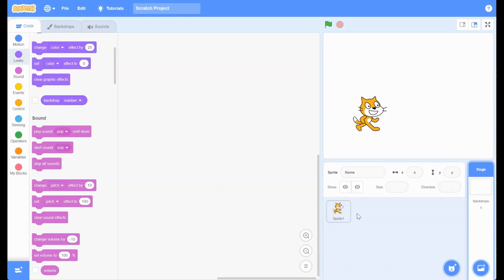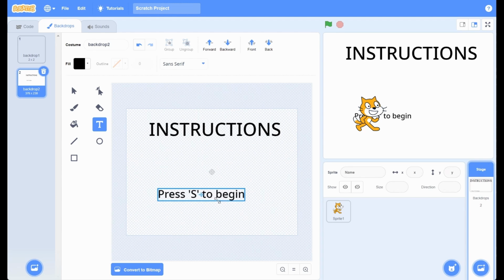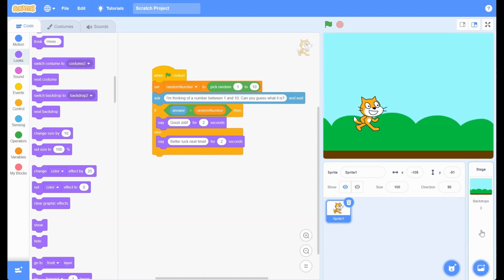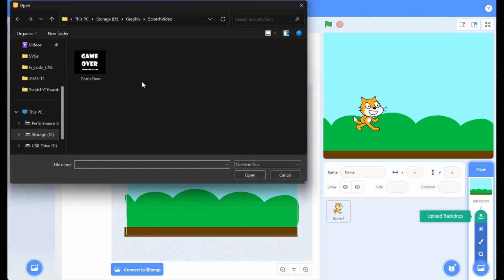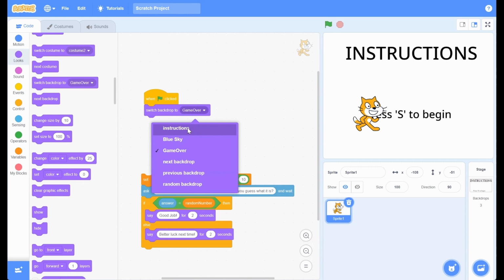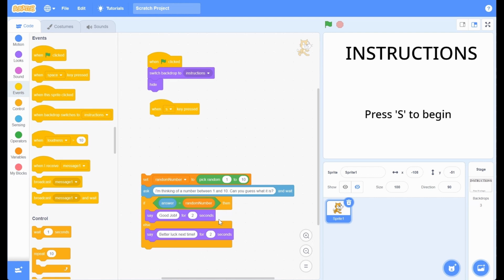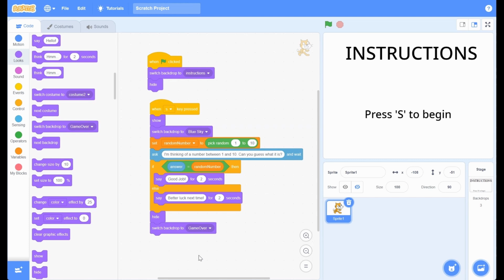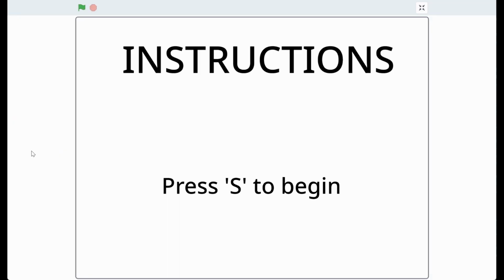How to Switch backgrounds in SCRATCH [v3.0] : A Follow-Along Lesson for Your Class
Changing your backdrops can add a whole new feel to your Scratch project.